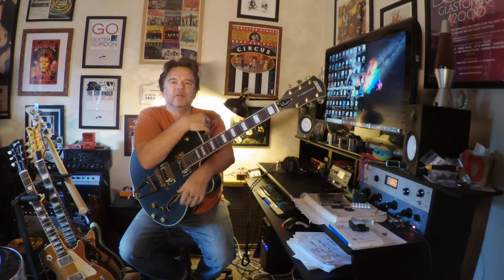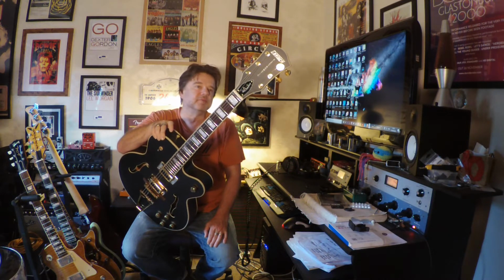Open G - Slide-Ambient-Gretsch G5191BK Tim Armstrong.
Lots of fun and effects.
Gretsch G5191BK Tim Armstrong
Fuzzy open G, slide ,rotary, Trem...this guitar does swampy fuzzy sooo0o0 well, and crunchy open G...It's what a Gretsch loves best. No other guitar takes effects like the G.